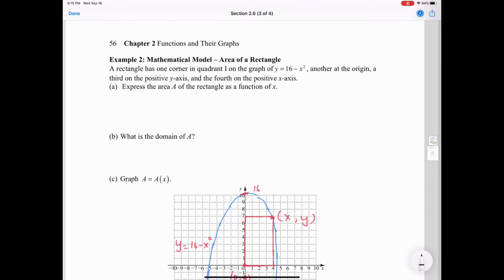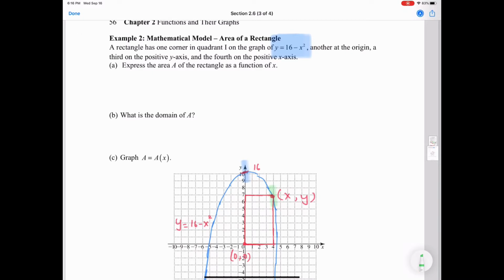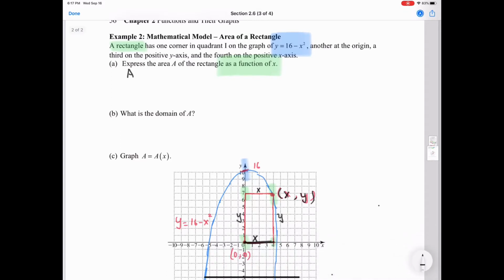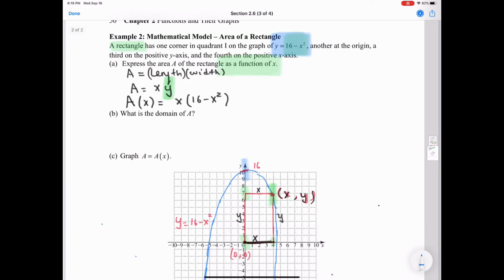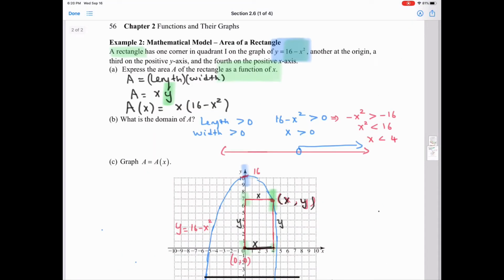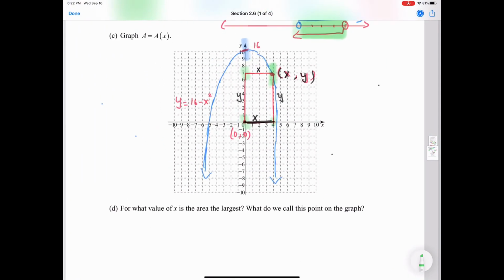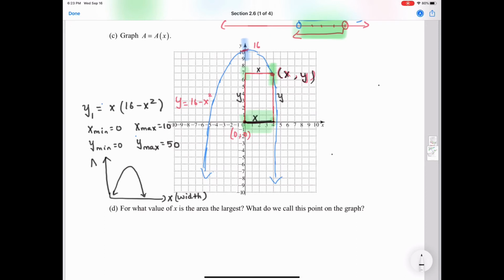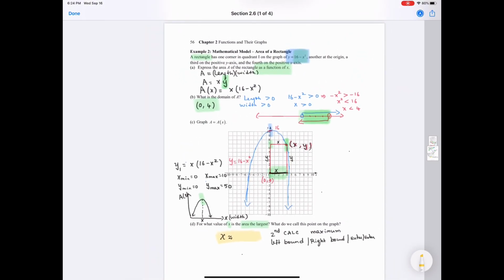Area of a rectangle